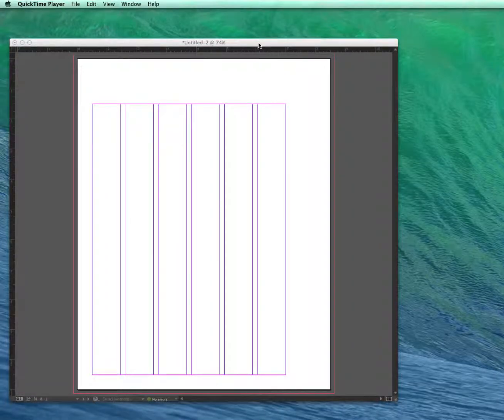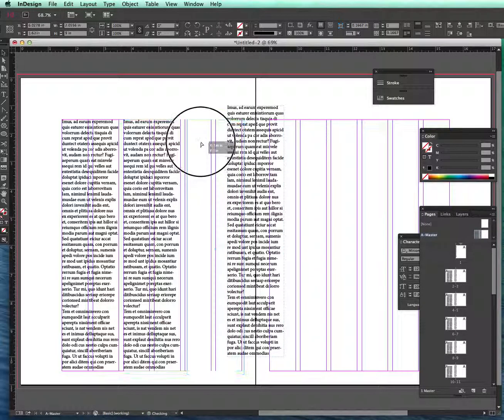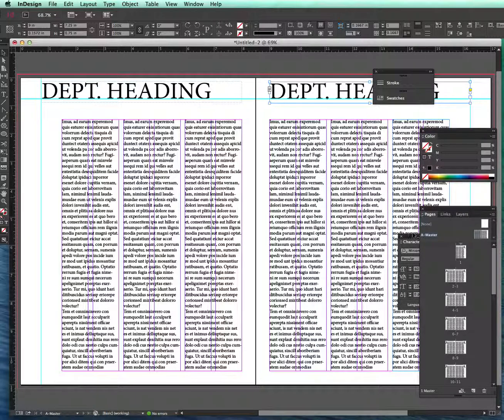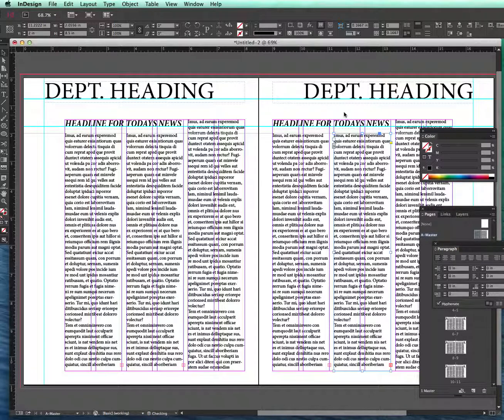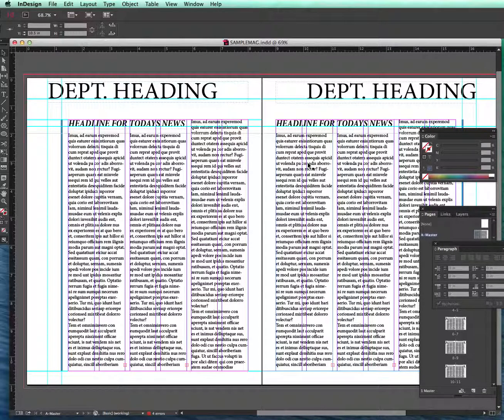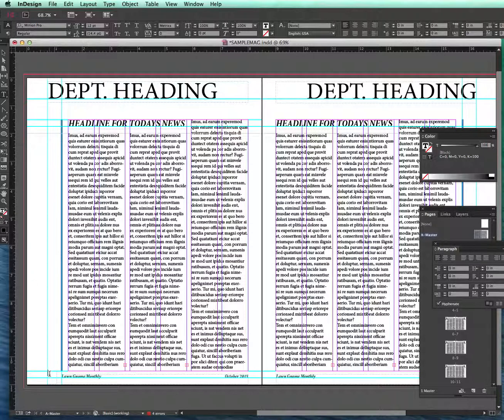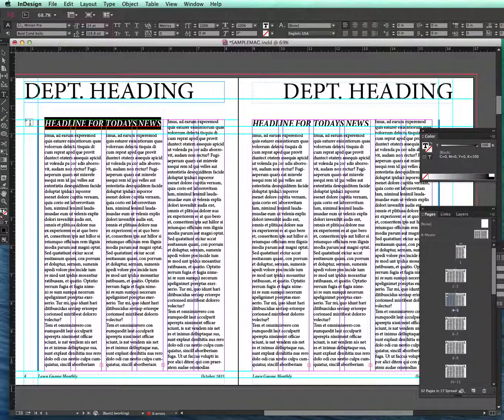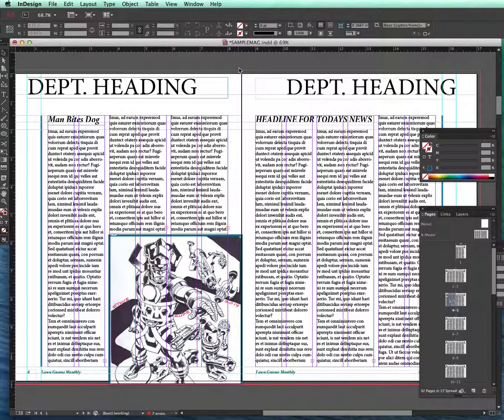InDesign 4 MasterpagesOne